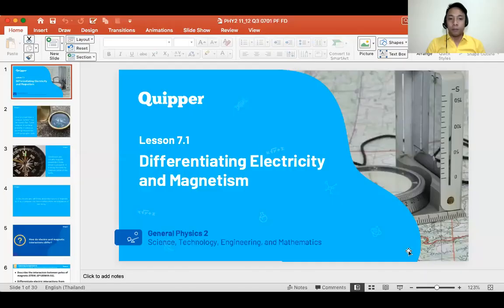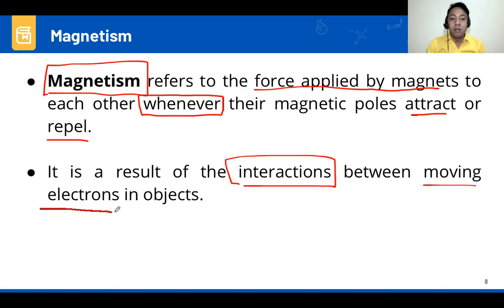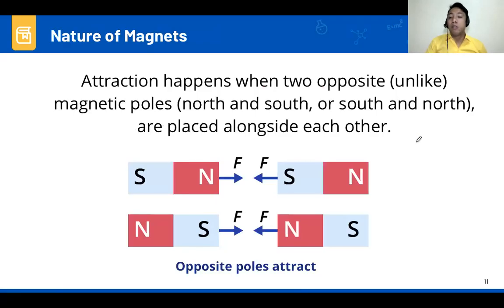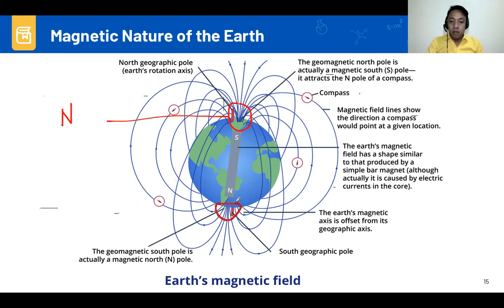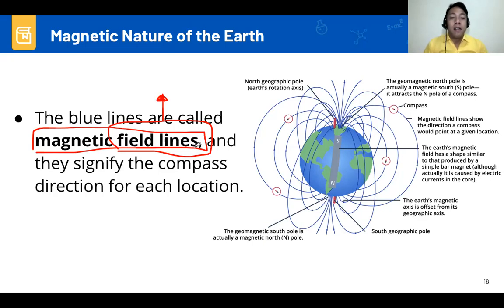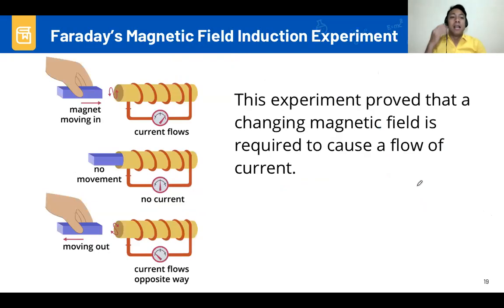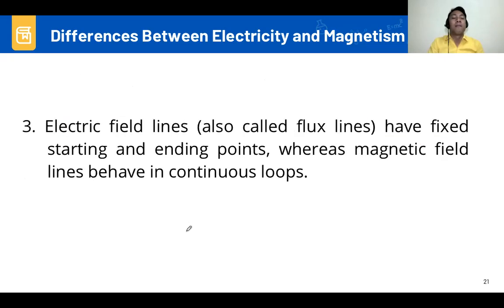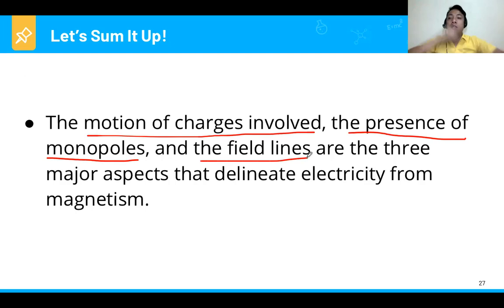Electricity Versus Magnetism - Physics 2